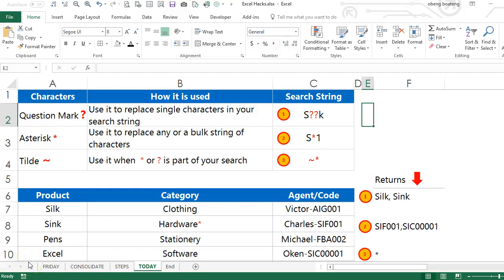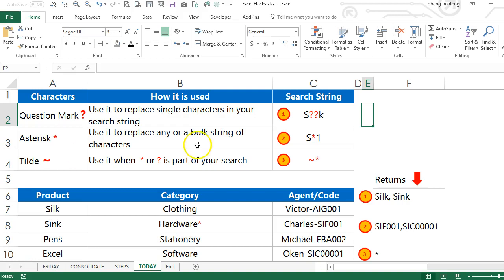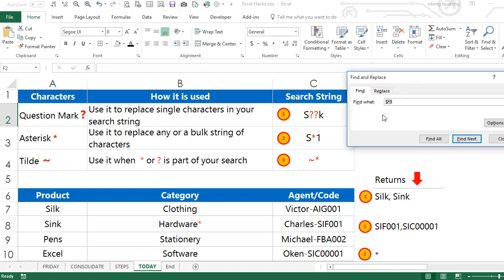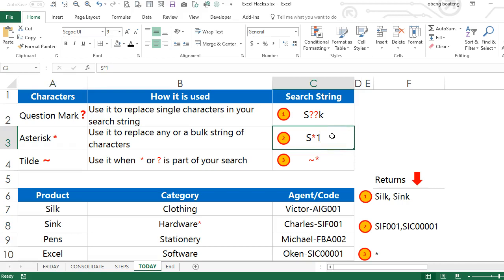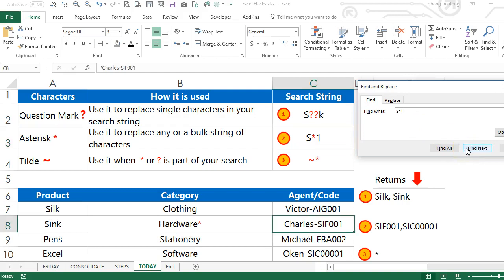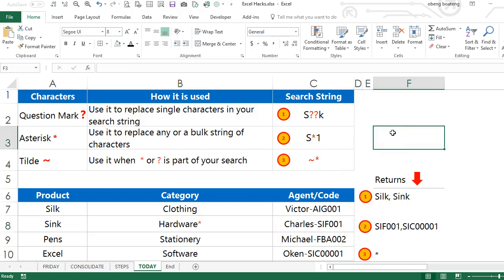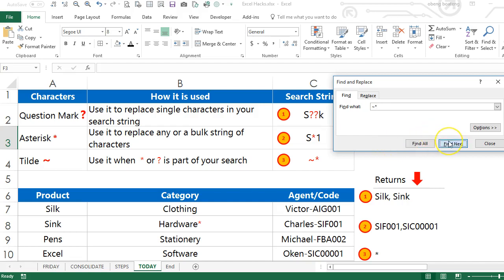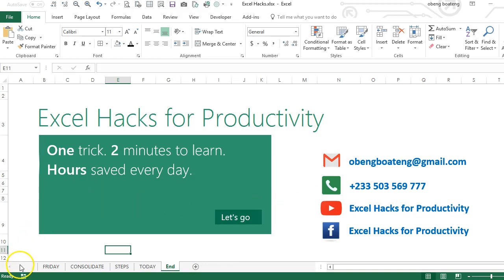Search with Excel Wildcard Characters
Use Excel Wildcards to find results that are not exact